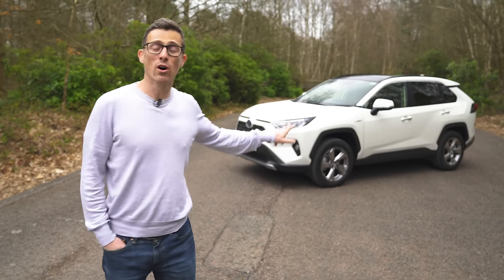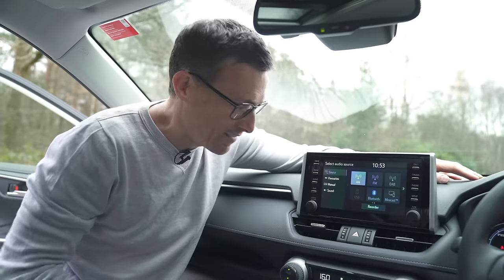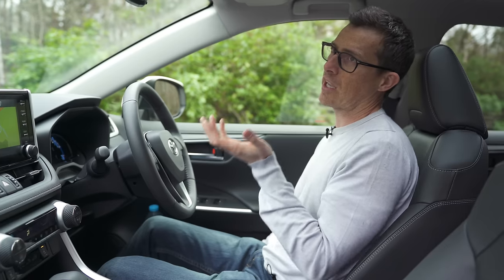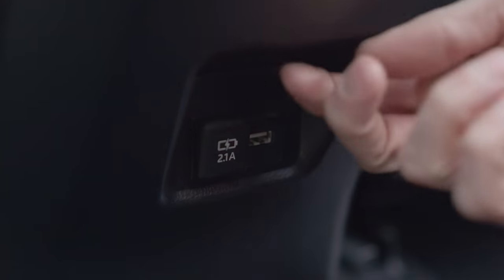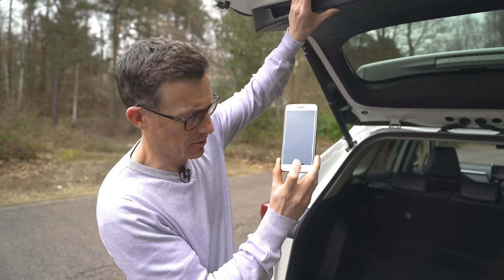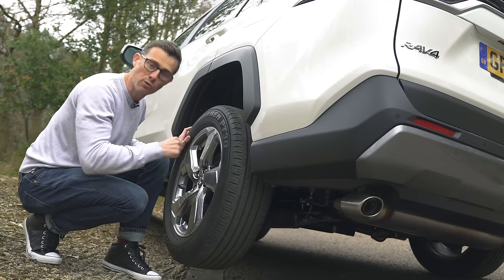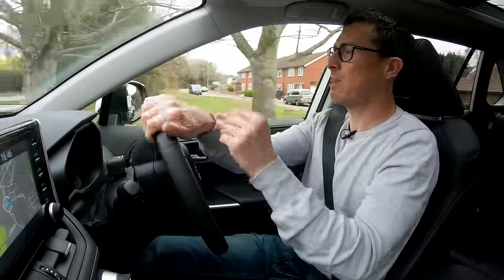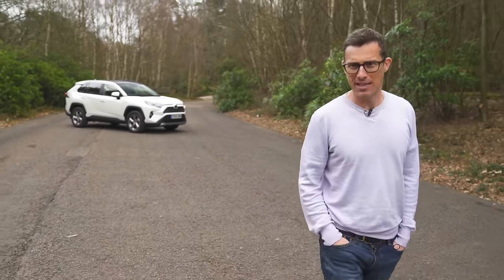Toyota RAV4 SUV 2020 in-depth review | carwow Reviews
Need help buying your next car? and my team and I will help you choose your ideal car at a fair price - from Mat Watson!

Mat’s got his hands on the all-new Toyota RAV4! In the market for a practical, family-friendly SUV? Then the RAV4 may be just what you’re looking for. But as we know, when it comes to SUVs, we’re absolutely spoilt for choice with the options available… So does the new RAV4 do enough to stand up and be noticed against competitors such as the Citroen C5 Aircross or Volkswagen Tiguan? Stick with Mat to find out!